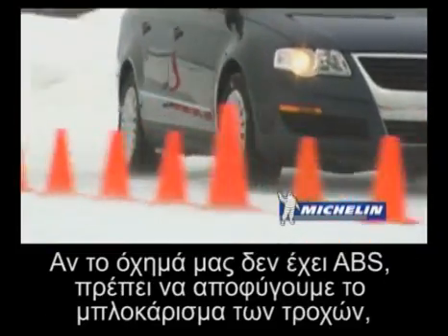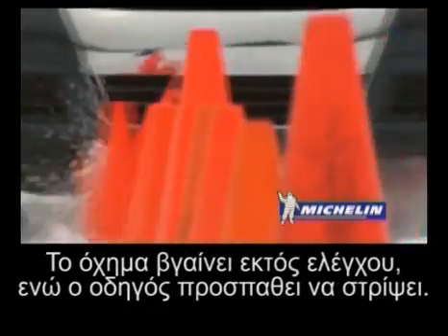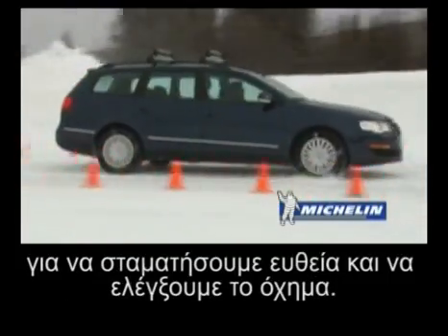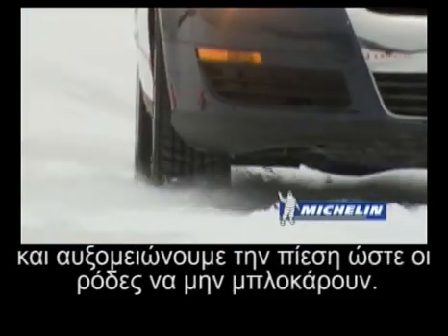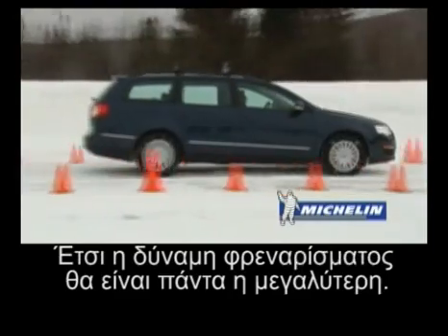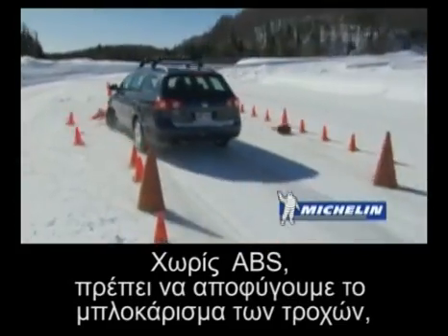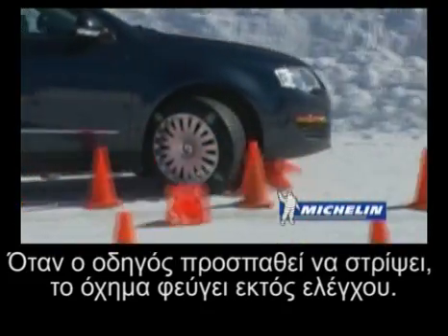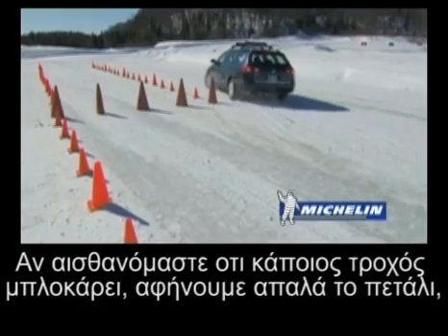Φρενάρισμα πανικού σε χιόνι-πάγο χωρίς ABS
Σε αμάξι χωρίς ABS θα δυσκολευθούμε πολύ να φρενάρουμε αποτελεσματικά αλλά και να διατηρήσουμε την πορεία μας, είτε σε ευθεία γραμμή, είτε σε στροφή ή αποφυγή εμποδίου. Το φρενάρισμα πανικού (κάτι 'πετάχτηκε' μπροστά μας) είναι πολύ δύσκολο να το αντιμετωπίσει ακόμα και ο έμπειρος οδηγός σε χιόνι-πάγο χωρίς ABS. Συνήθως όταν πατάμε το φρένο και το αμάξι απλά σέρνεται, ακολουθεί ο πανικός και το πάγωμα πάνω στο φρένο.
Εκτός από την επιλογή να μείνουμε παγωμένοι πάνω στο φρένο, έχουμε 2 λύσεις:
Το 'πάτα-άφησε' του φρένου, κοινώς το 'τρομπάρισμα', προσπαθώντας να 'εξομοιώσουμε' το ABS. Με αυτό τον τρόπο αποκτάμε τιμόνι και μπορούμε να κατευθύνουμε το αυτοκίνητο. Δυστυχώς το πόδι μας δεν έχει τα αντανακλαστικά και την ταχύτητα του ABS που κάνει την ίδια κίνηση πολλές φορές το δευτερόλεπτο σε κάθε ρόδα ξεχωριστά (θα έπρεπε να έχουμε 4 πετάλια, 4 πόδια και 4 μυαλά για να το πετύχουμε!). Αποτέλεσμα σε σχέση με το σύρσιμο: θα κερδίσουμε σε αποφυγή εμποδίου και θα χάσουμε σε απόσταση ακινητοποίησης, ειδικά αν ξεκινάμε το φρενάρισμα από πολλά χιλιόμετρα. To κάθε 'άφημα' του φρένου συνεπάγεται μέτρα χωρίς επιβράδυνση. Το 'τρομπάρισμα' λοιπόν είναι το πρώτο που πρέπει να μάθουμε για να μπορούμε να αποφεύγουμε εμπόδιο στον πανικό.
Το απόλυτα σωστό φρενάρισμα σε αμάξι χωρίς ABS (που μπορείτε να δείτε και στο βίντεο), είναι το άμεσο πάτημα μέχρι το μπλοκάρισμα των τροχών και στην συνέχεια το άφημα και η μικρή αυξομείωση του φρένου μέχρι οι ρόδες να κυλάνε οριακά. Εκεί έχουμε την μέγιστη επιβράδυνση με την μέγιστη κατευθυντικότητα του οχήματος.
Βέβαια, ενώ είναι πολύ εύκολο να το λέμε και να το βλέπουμε από κάποιον που το έχει επαναλάβει πολλές φορές σε ελεγχόμενες συνθήκες, για να το πετύχουμε σε κατάσταση πανικού πρέπει να έχουμε κάνει αρκετή εξάσκηση αλλά να έχουμε και ψυχραιμία όταν θα συμβεί το αναπάντεχο.

Απαραίτητο λοιπόν είναι να έχουμε νοιώσει τις αντιδράσεις του αυτοκινήτου μας και να εξασκηθούμε πολύ στο χιόνι (σε άδεια πάρκιν ή έρημο δρόμο), ξεκινώντας από το απλό φρενάρισμα σε ίσια γραμμή, μέχρι την τιμονιά αποφυγής. Δείχνουμε την τεχνική και στα άλλα μέλη της οικογένειας και το επαναλαμβάνουμε τακτικά για να έχουμε στο μυαλό μας πάντα την αίσθηση της ρόδας που μπλοκάρει-κυλάει οριακά και τα μέτρα που χρειάζονται για το σταμάτημα.
Εννοείται ότι αν ενδιαφερόμαστε πραγματικά για την ασφάλεια μας σε χιονισμένους (και όχι μόνο) δρόμους, αντικαθιστούμε το αμάξι μας με κάποιο που έχει τουλάχιστον ABS. Προτιμούμε να συνδυάζεται με ESP, που δίνει πολύ καλύτερη κατευθυντικότητα σε απότομες τιμονιές αποφυγής. Σε ένα μεταχειρισμένο προτιμούμε τις τελευταίες γενιές ABS που αντιδρούν πιο καλά σε τέτοιες συνθήκες.